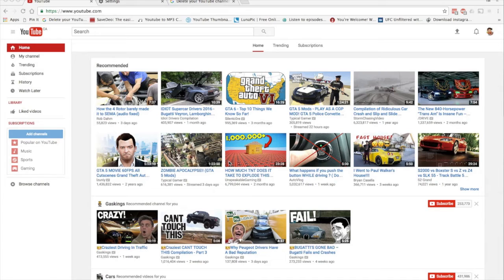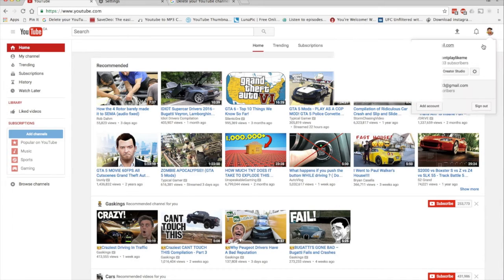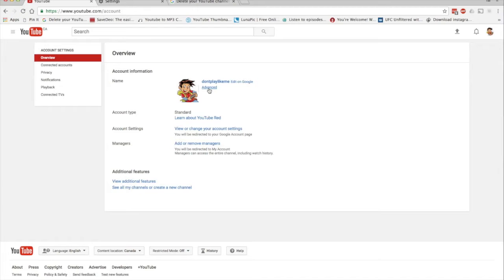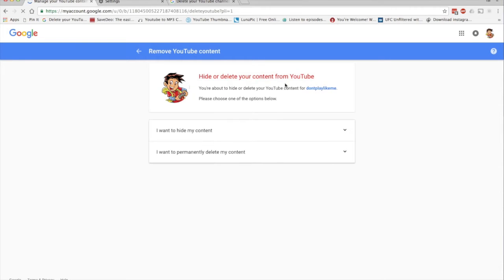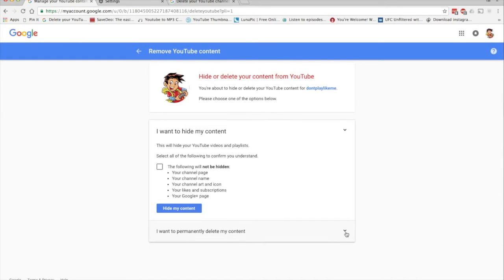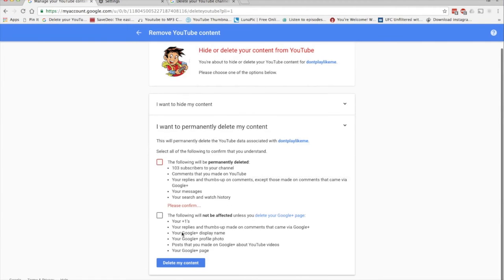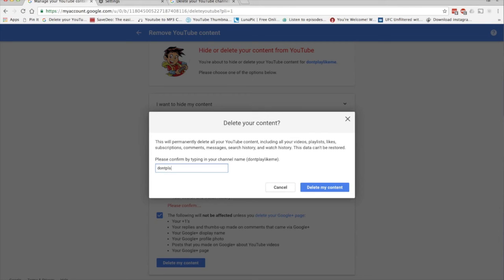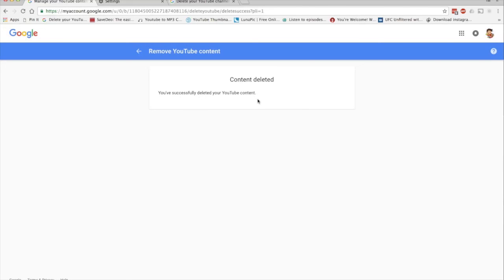How to Delete Youtube Channel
This tutorial will go through the steps on how to delete your Youtube channel.  Youtube has made some changes over the years and deleting Youtube channel has changed. This is the 2017 version.